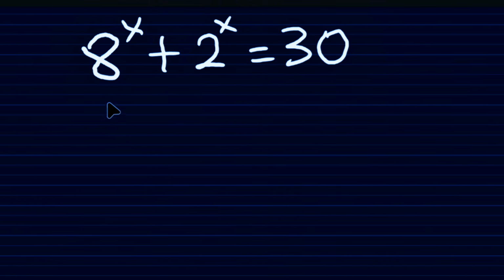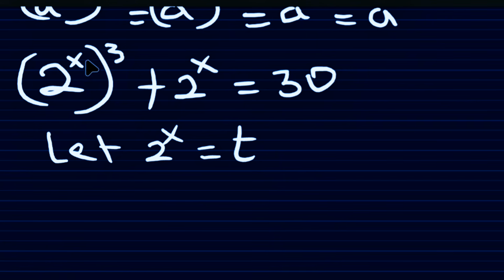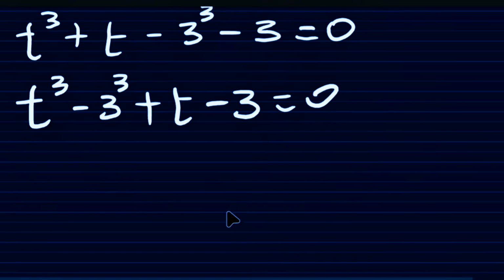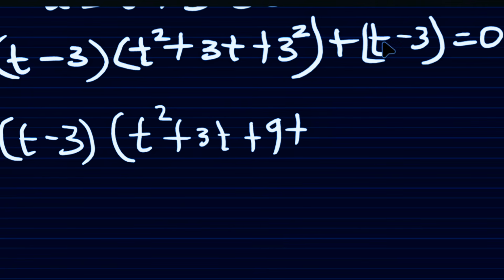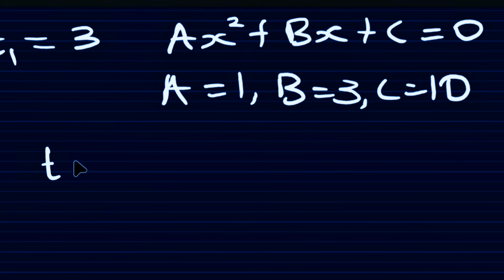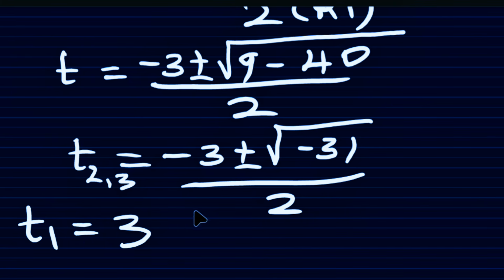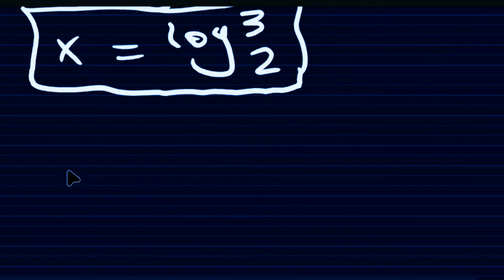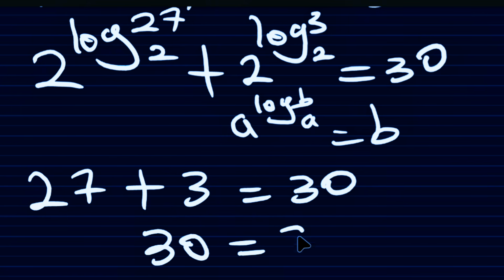10 out of 100 students got this right! 😳 Math Olympiad exponential equation